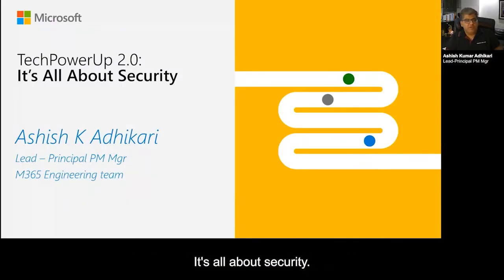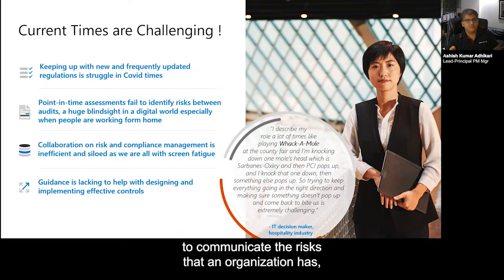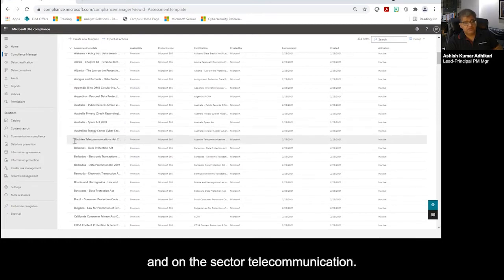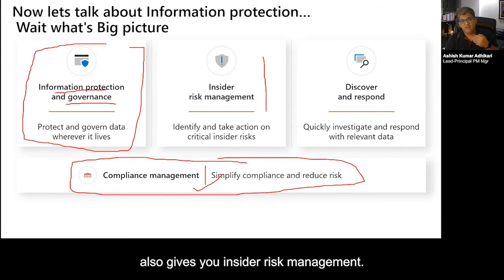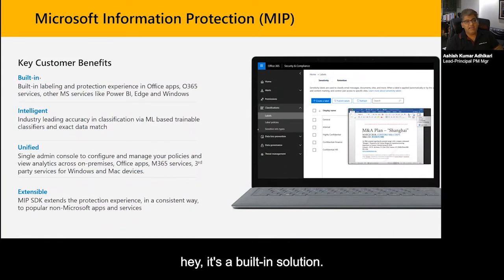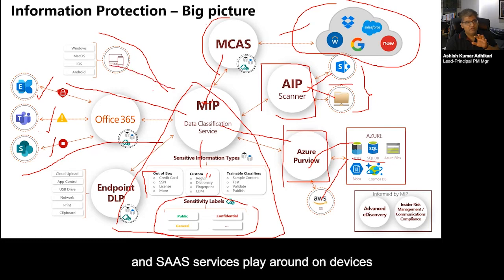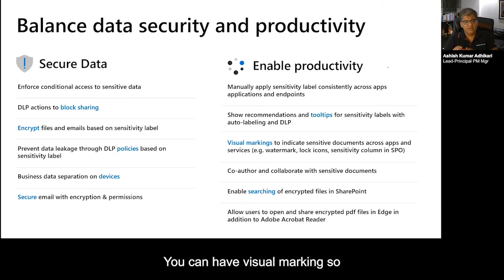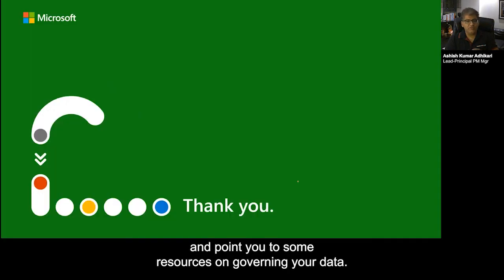TechPowerUp June’21 – Day 2- Managing Risk and Securing Information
Across 3 days, we bring you on a journey across Microsoft Security and how it can help you protect and defend businesses and organizations. Catch our content on demand now.